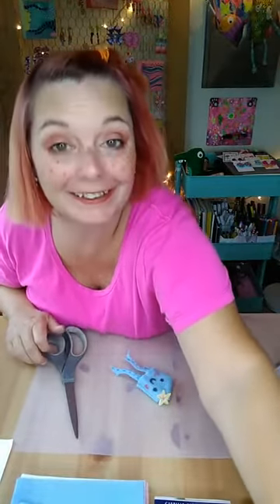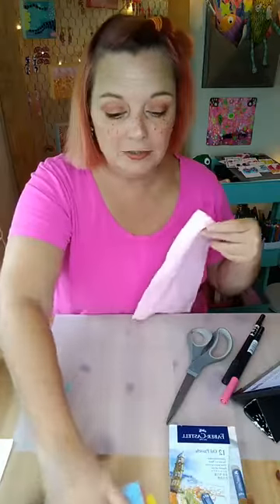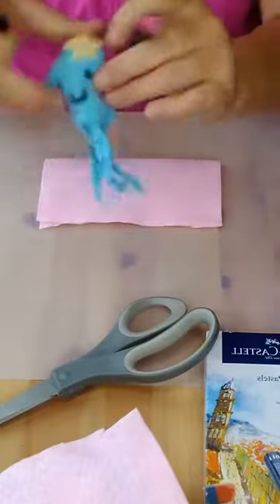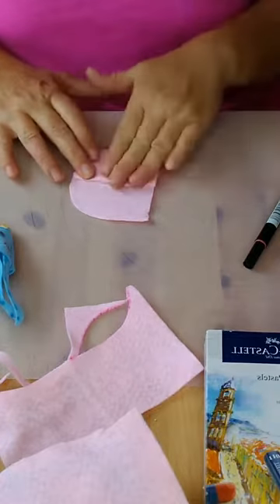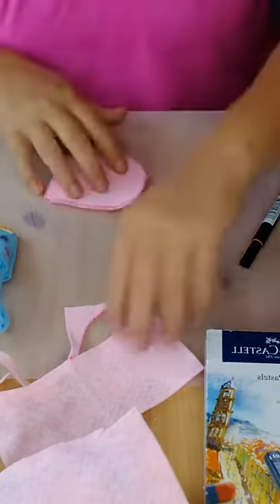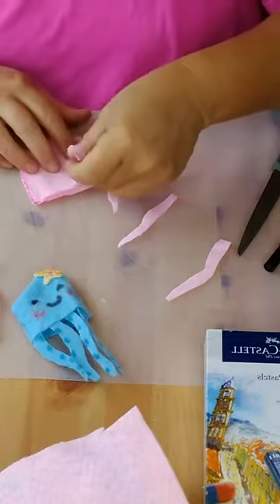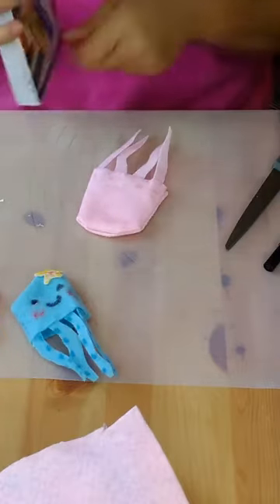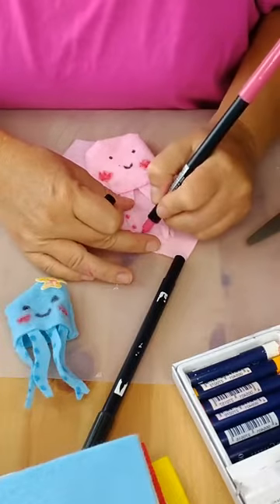Kids Craft Tutorial: Under the Sea Puppet | Art City LIVE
Today's Project Supply List:
Felt
Scissors
Oil pastels
Hot glue
Markers

Original Air Date: July 31st, 2020